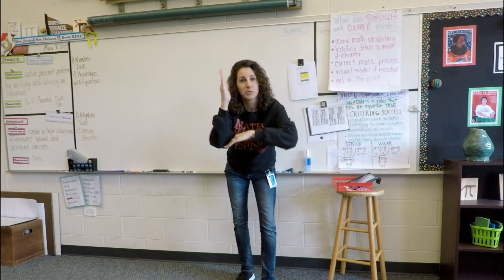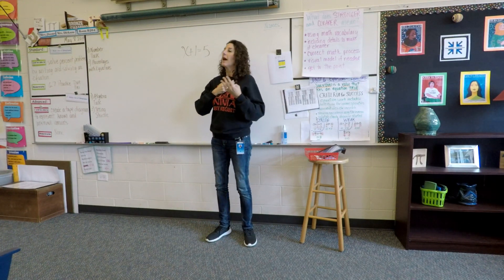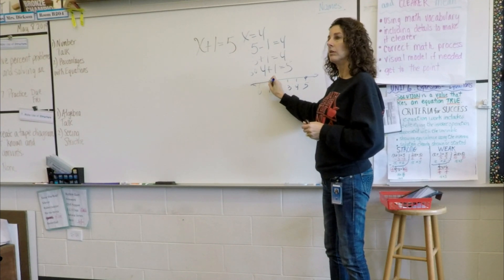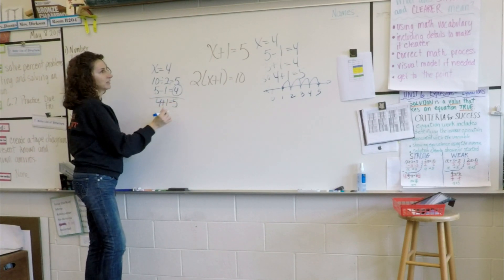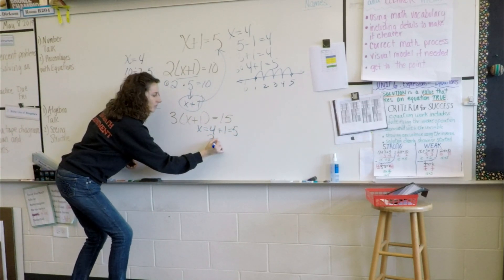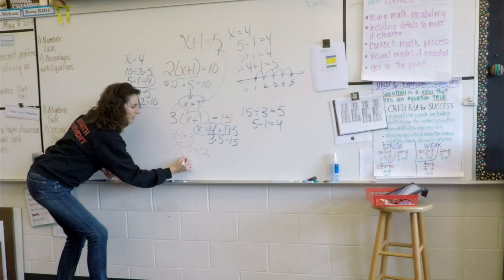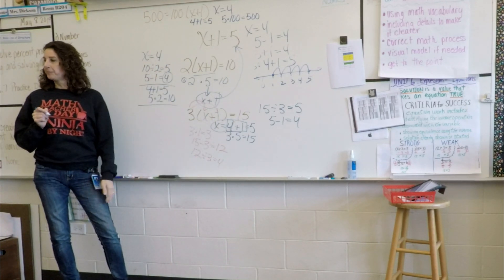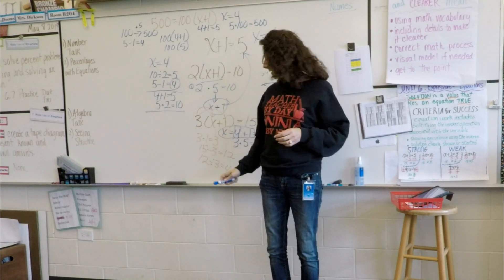Math Strategies in an Algebra Number Talk: Instructional Routines #5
Number talks can be a window into student thinking and use of strategies. Watch this algebra talk from a 6th grade advanced math classroom and witness how many methods are revealed by students. The students are driving the lesson in this opening activity!

If you are interested in following my journey teaching 6th grade math, piloting an inquiry-based math program, leading a PLC team, and reflecting on ways to maximize student and professional growth, please subscribe!